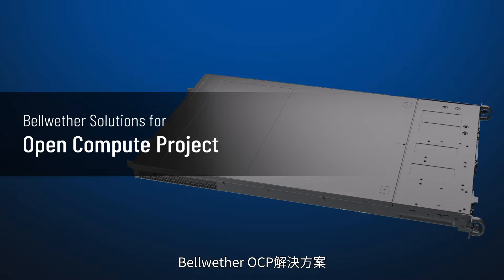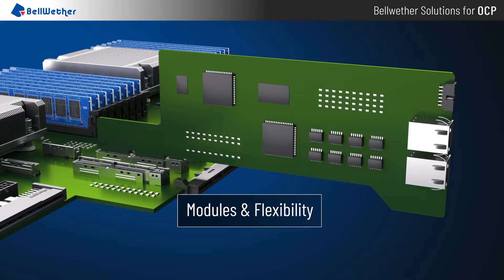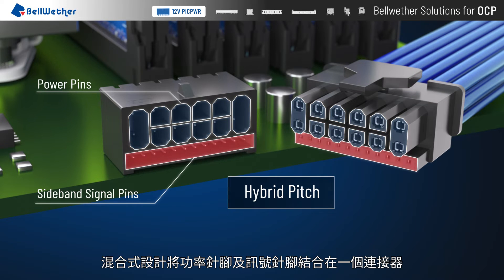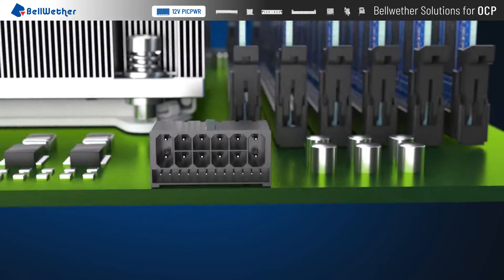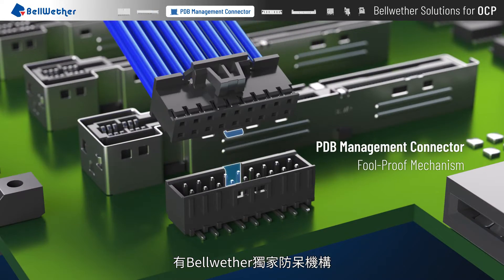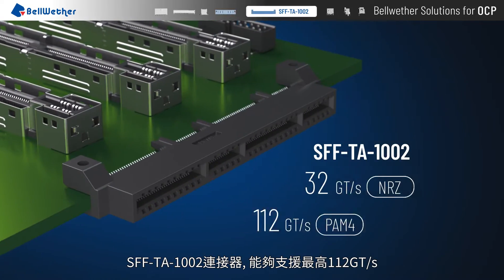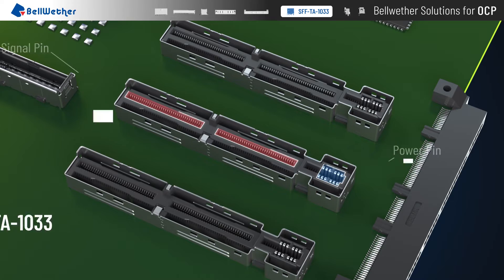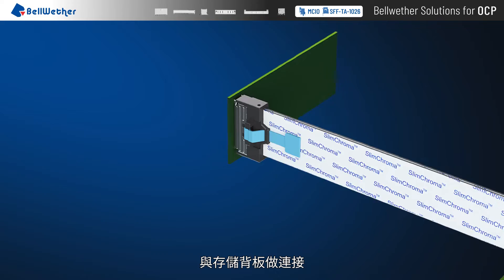Bellwether OCP 解決方案 (繁中版)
OCP以其模組化和靈活性為優勢，提供計算基礎架構需求的創新解決方案。
貝爾威勒的OCP解決方案包含了PICPWR, M-CRPS, PDB management, MCIO及數款SFF高速連接器。